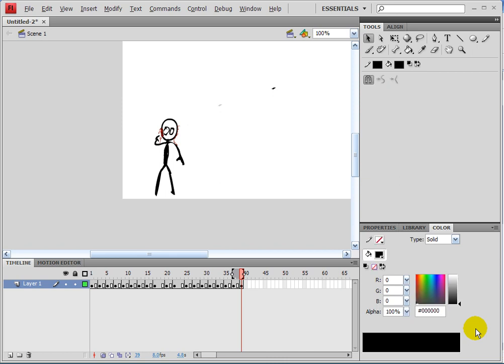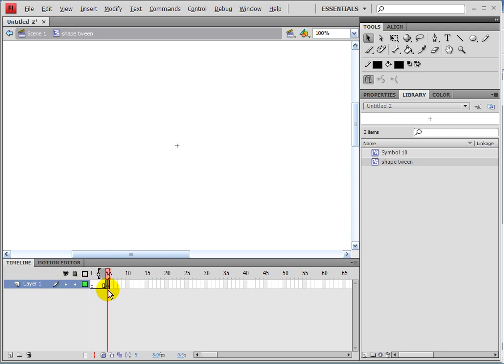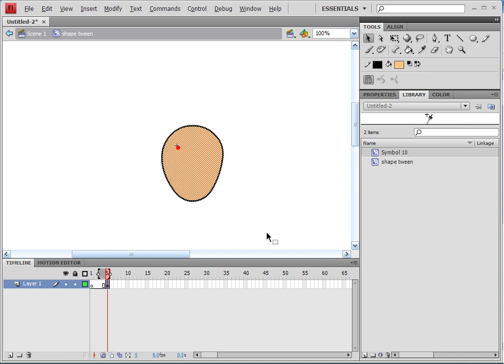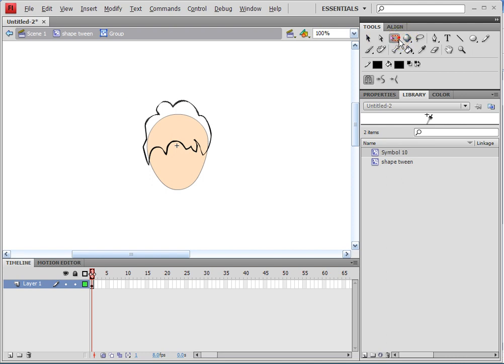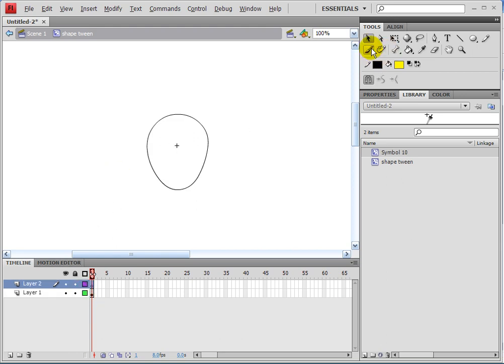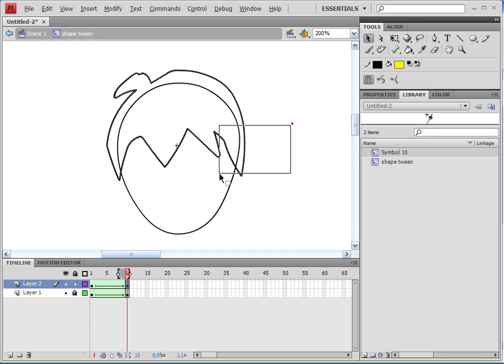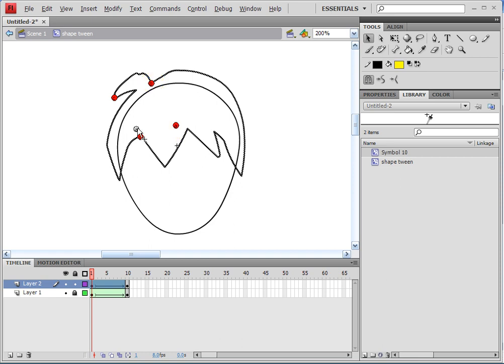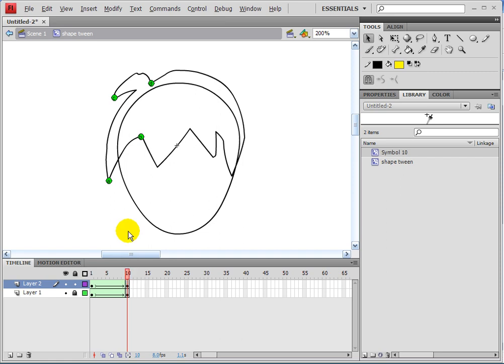flash tutorial shape tween part 1